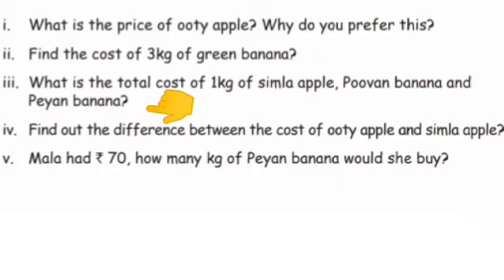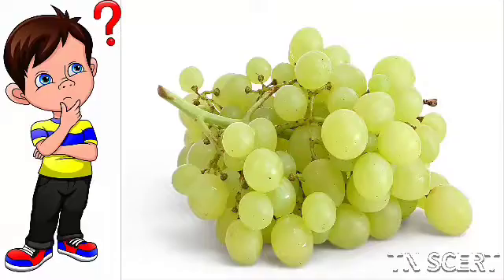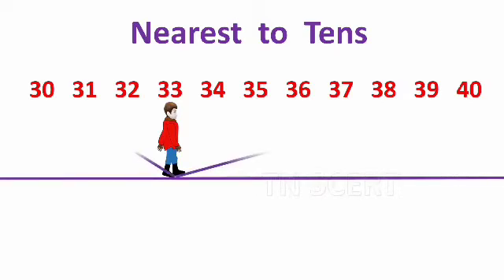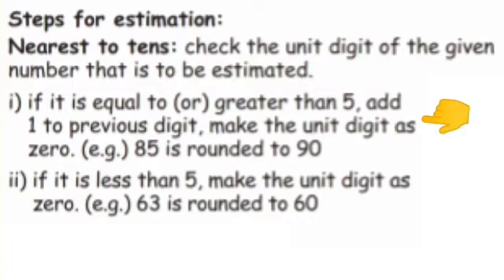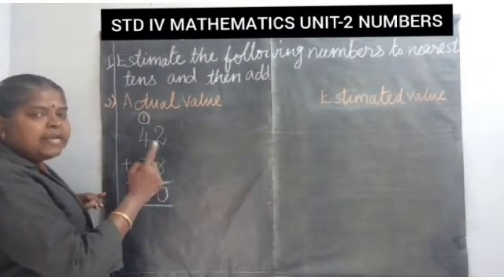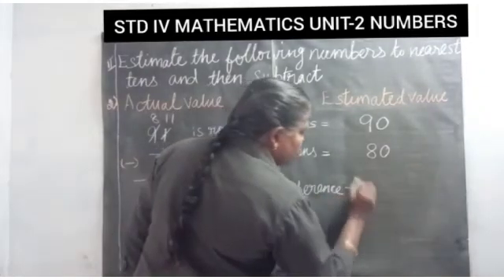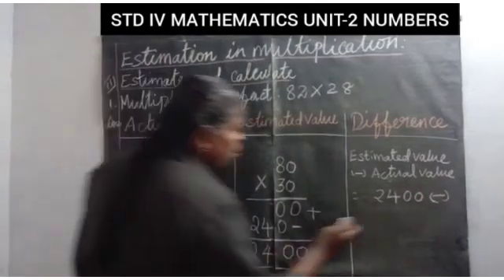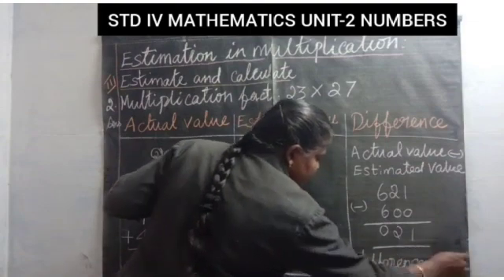Class 4 Maths(week 25) Term 3 Unit-2 Numbers (Part 2)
Estimation of sum, subtraction, multiplication.